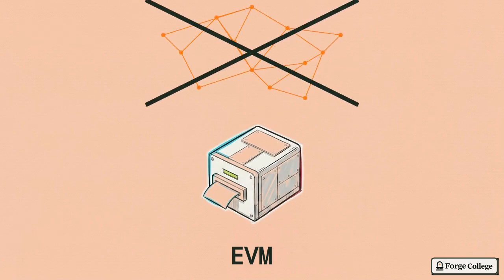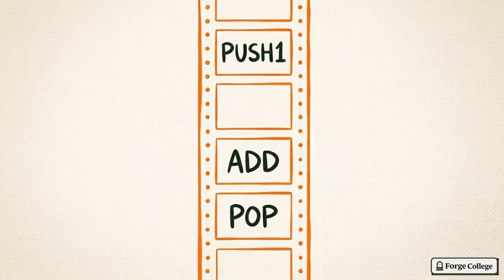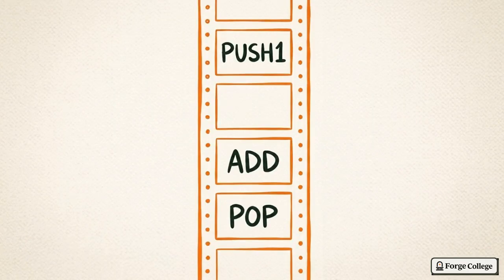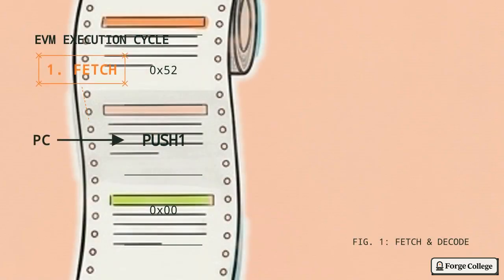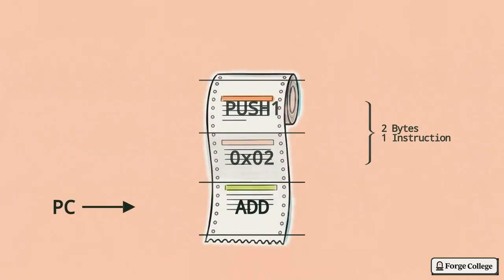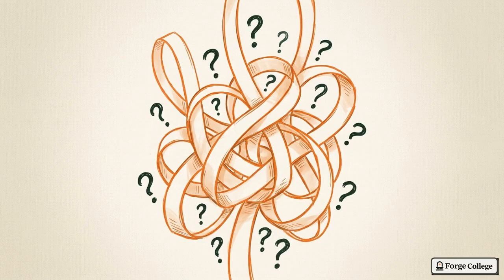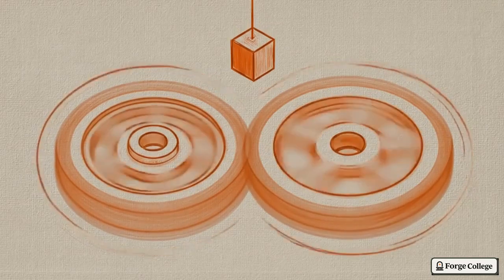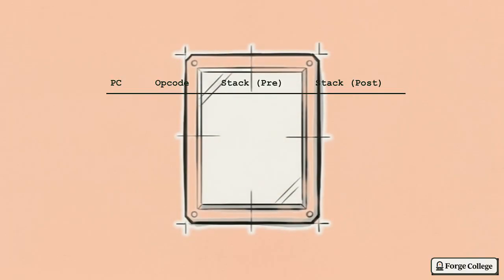EVM Opcode Execution and the Instruction Lifecycle — Forge College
Why does decoding bytecode only get you halfway to understanding smart contract behavior? Observing how the EVM actually executes each opcode is the missing step that reveals stack, memory, and control-flow dynamics.

What you'll learn: This lesson walks through the opcode execution cycle — fetch, decode, execute, and advance or set the program counter — and shows how to record an execution trace for short runtime bytecode snippets. You will learn precise stack push/pop semantics for individual instructions (PUSH1, POP, DUP1, SWAP1), how arithmetic and simple ops like ADD integrate into traces, and how JUMP and JUMPI alter control flow and require valid destinations. The lesson explains memory writes and the return buffer semantics for RETURN and REVERT. Practically, you'll build a small Python tracer (evm_tracer.py, Python 3.9+) that parses hex runtime bytecode, executes a pedagogical subset of opcodes, and emits a debug_report logging PC, opcode, stack before/after, and memory deltas.

Who this is for: Beginner-friendly for developers who can decode EVM bytecode into opcode tokens and want to move from static decoding to dynamic execution tracing. No full EVM implementation required.

Key topics covered:
- The opcode execution cycle: fetch → decode → execute → PC update
- Stack semantics for PUSH1, POP, DUP1, SWAP1 and simple ADD
- Control flow: JUMP, JUMPI and identifying valid jump destinations
- RETURN and REVERT behavior and return buffer effects
- Building a minimal Python tracer that emits a debug_report

Try the hands-on tracer and compare your trace to a reference debug_report. Start building and exploring the EVM execution lifecycle now